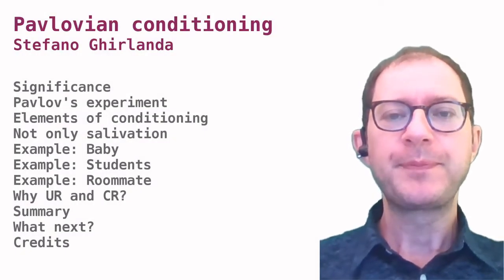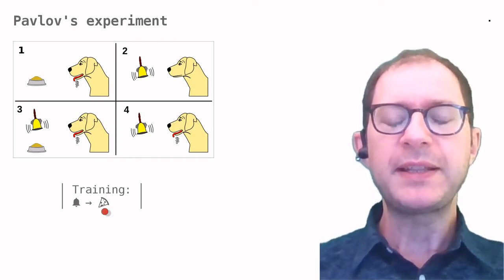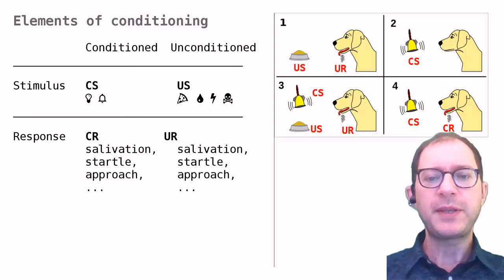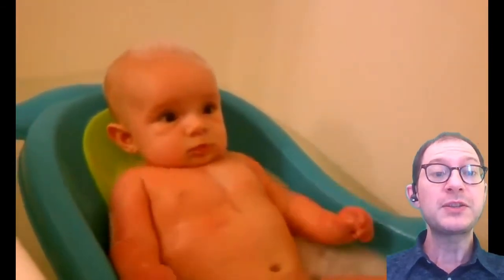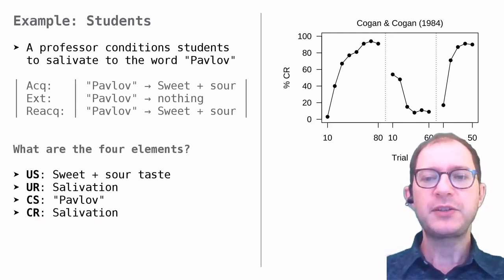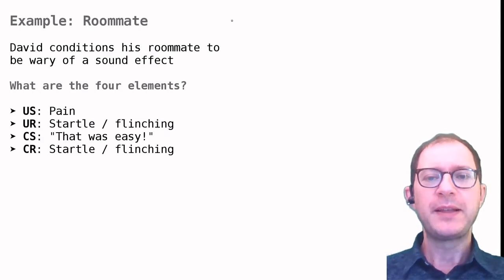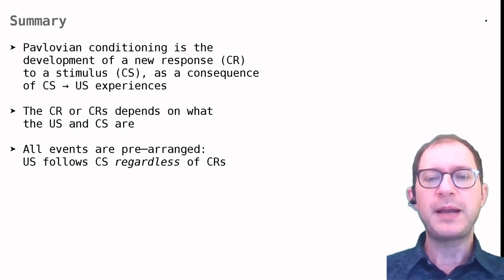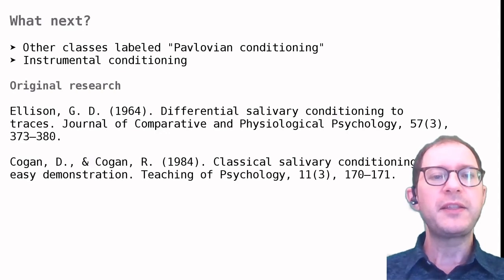07. Pavlovian conditioning (F)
Learn about one of the fundamental learning proceses.